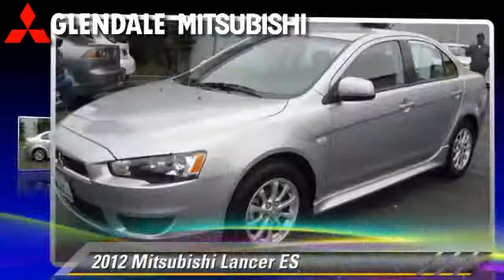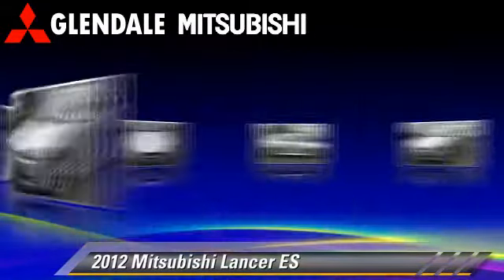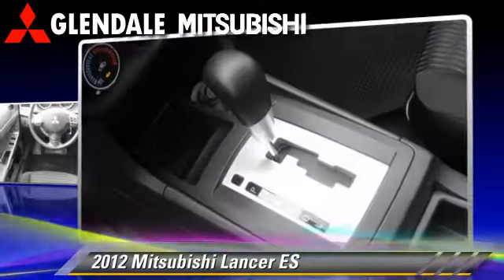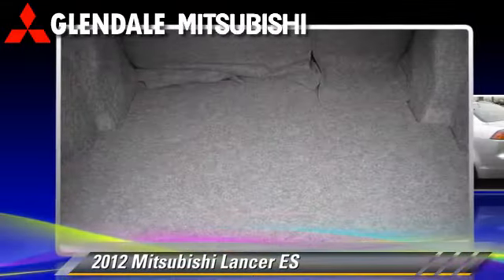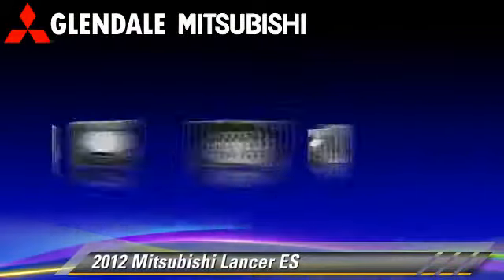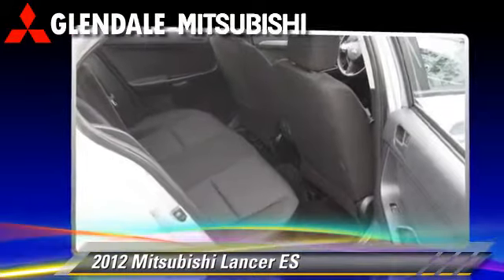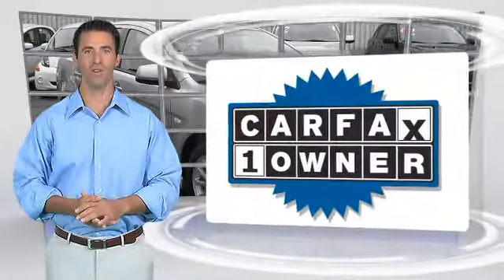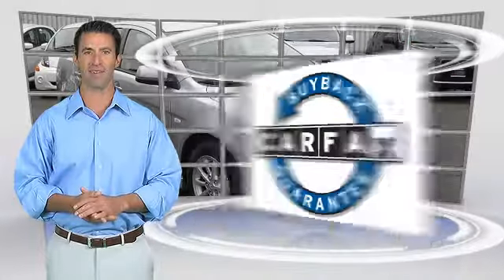Glendale Mitsubishi, Glendale CA 91204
Glendale Mitsubishi

[DFIN:2:2349605:I:F090244B:31dac6f74fe603c43e7a7f8053fa7f9c]